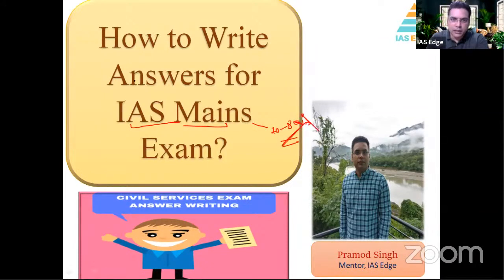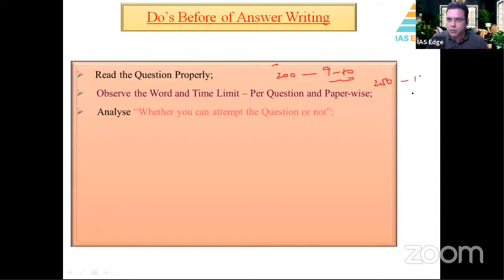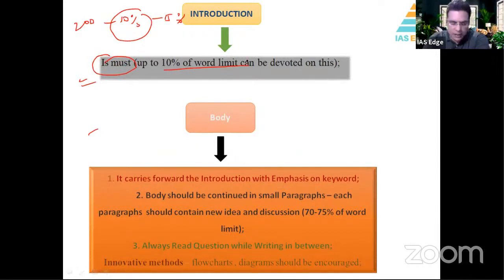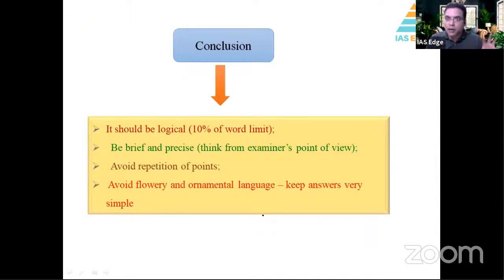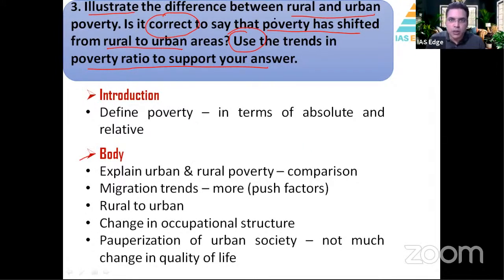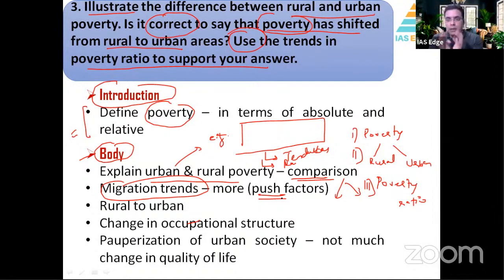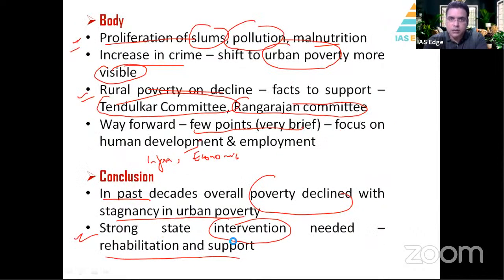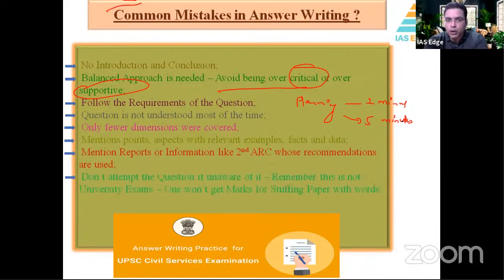How to write answers for IAS mains ? || Faculty: Pramod Singh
To download our content for free, Join our Exclusive Telegram Channel for "UPSC CSE"

Course details

Talk to our Executives : 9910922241, 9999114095

➤ Why You should join IAS Edge :-

1. Personalised Mentoring
2. Small Batch Sizes
3. Dedicated doubt sessions
4. One Subscription, Unlimited Access
5. Real-time interaction with Teachers
6. Highly updated PDF Notes
7. Full syllabus coverage
8. Watch the lectures anywhere, anytime unlimitedly.